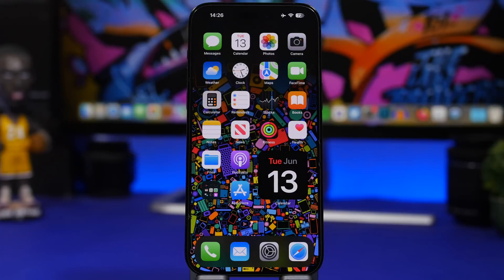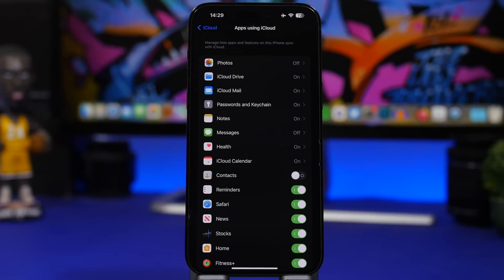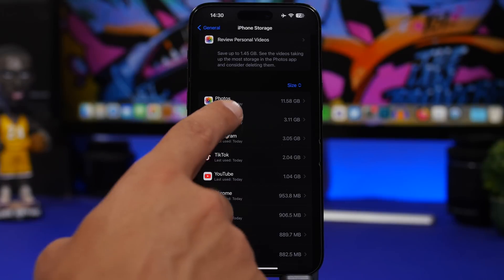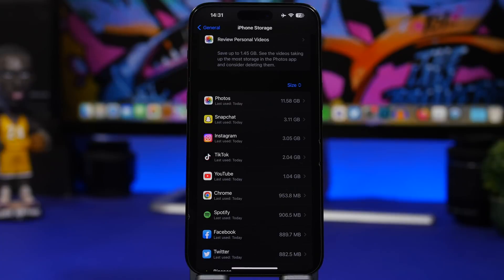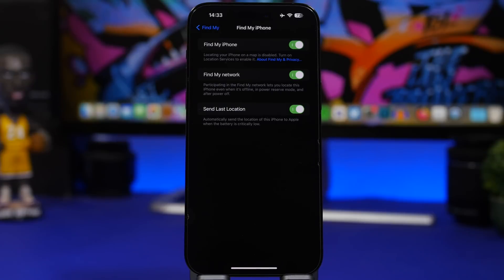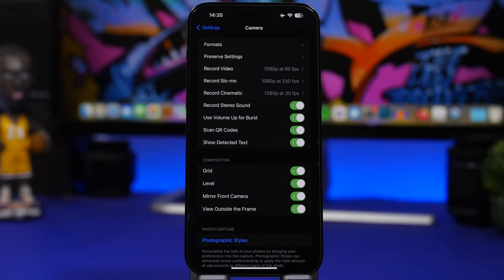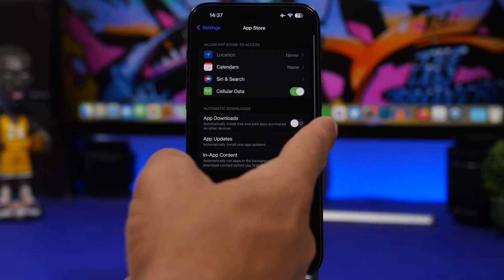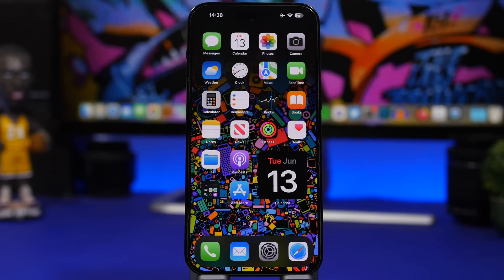10 iPhone Mistakes You Are Still Making Everyday !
10 mistakes iPhone users are still making in 2023, make sure you follow the tips & tricks in the video to avoid some of the biggest iPhone mistakes.

In this video you can learn about 10 most common iPhone mistakes you should avoid while using your iPhone.

Not restarting 0:00
Airdrop 1:17
Too many on iCloud 2:08
Deleting apps 3:10
Charging 4:36
Find 5:22
LS permissions 6:26
Camera 7:23
App 8:18
Device 9:06